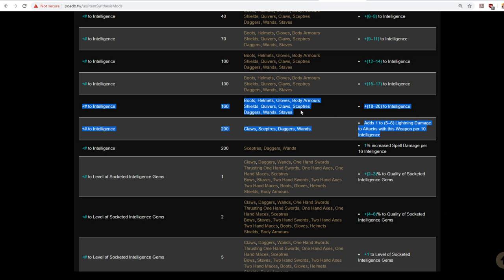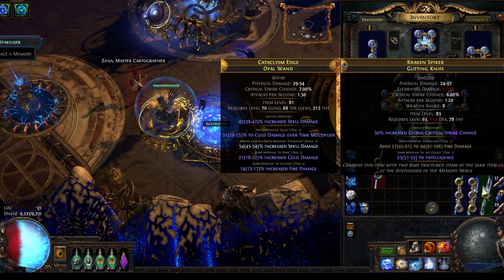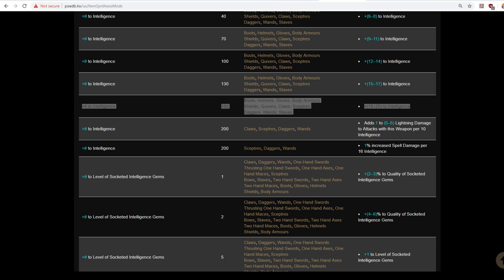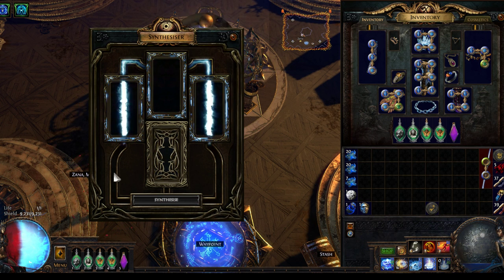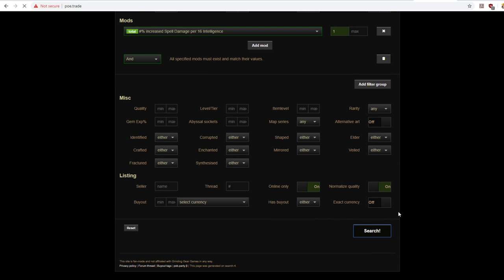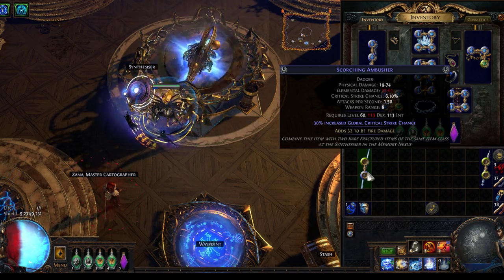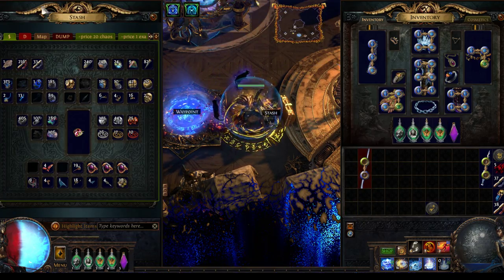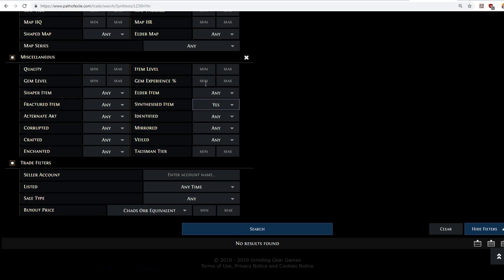Path of Exile Synthesis Crafting - Sometimes You Don't Get What You Expect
I did my research.

I tried to craft a dagger with an implicit mod mirroring the "Hand of Wisdom and Action" unique item - "Adds 1-6 lightning damage to attacks with this weapon per 10 Intelligence". Thought I had a 50% chance to hit it.

And then... I hit... something else. RIP my tutorial video.

However the dagger I hit is far from useless, with an unexpected but potentially powerful spellcasting modifier that would work well on a build that stacks intelligence and abuses Vaal skills - fortunately, something I was already considering building. (I wasn't intending to do the Int stacking but this might make it worthwhile)